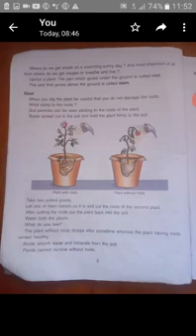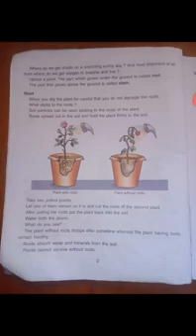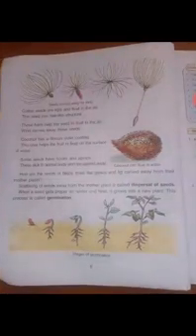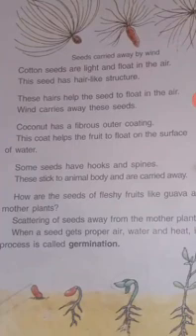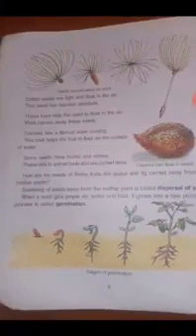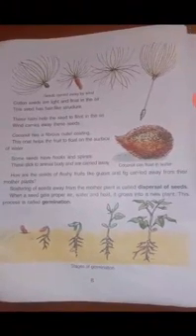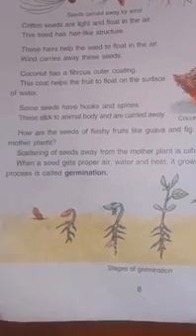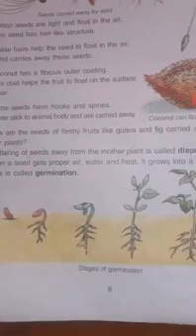CH1: Plant its parts and functions , Class IV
Class IV (Science), Daily read it loudly.